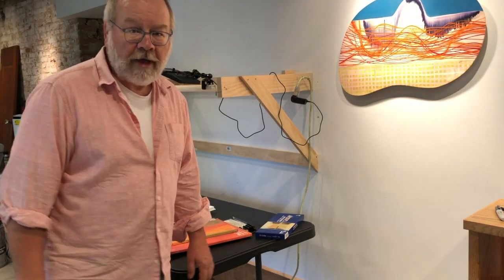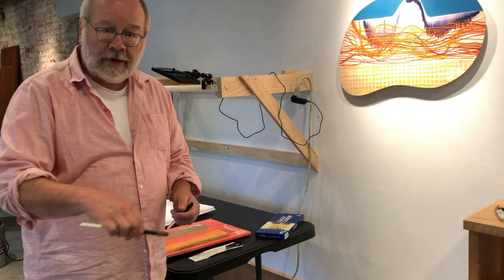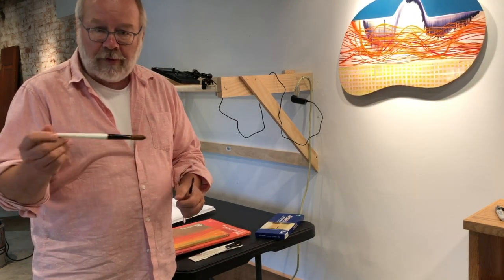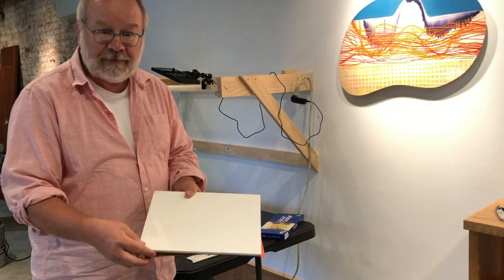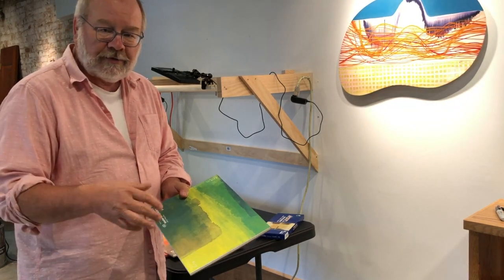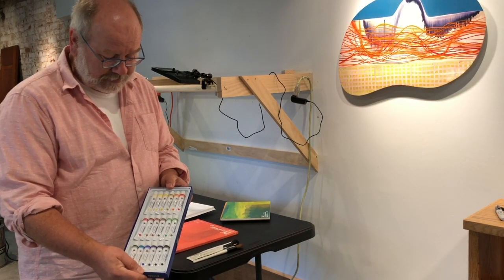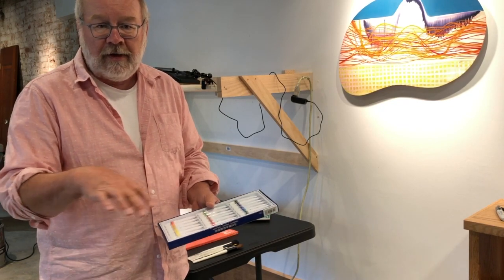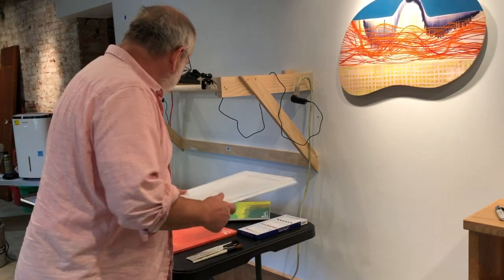Materials for 245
This video is about Materials for 245